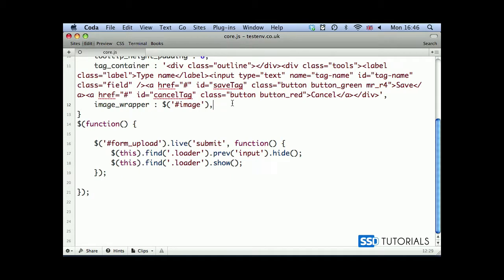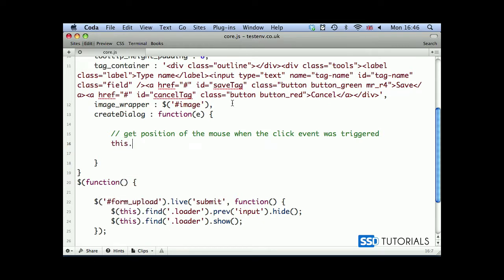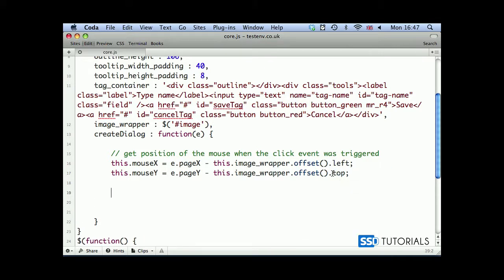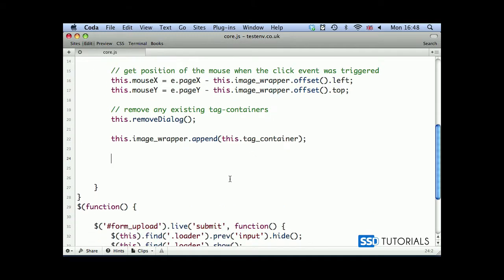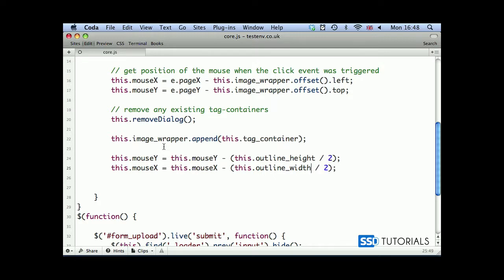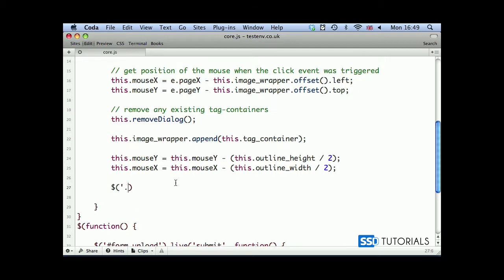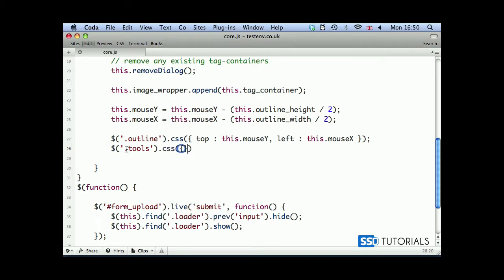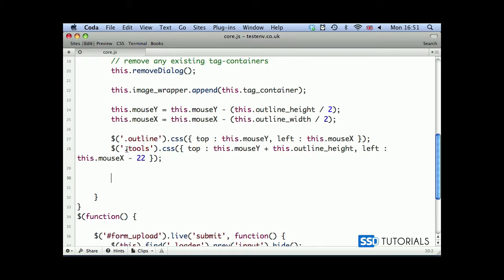06-05: Create dialog method